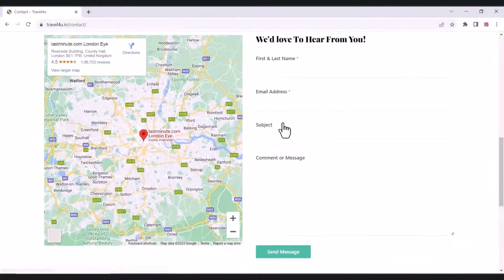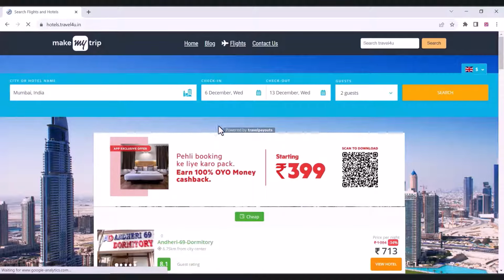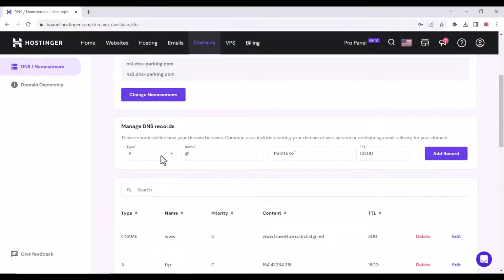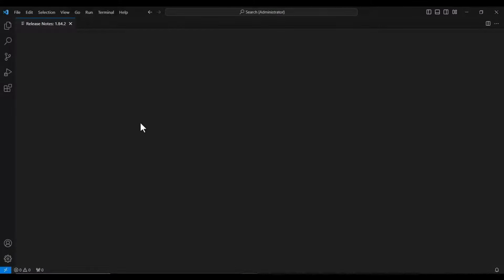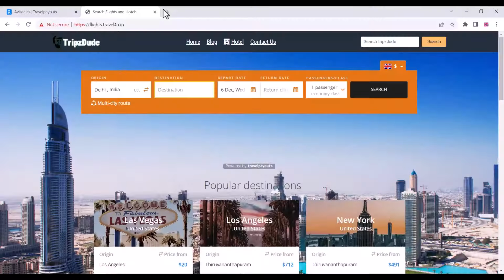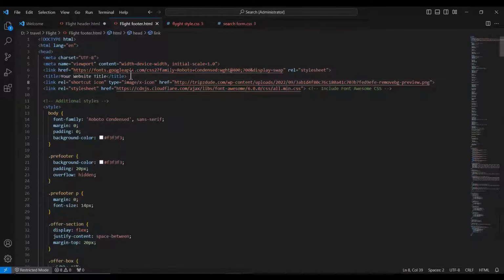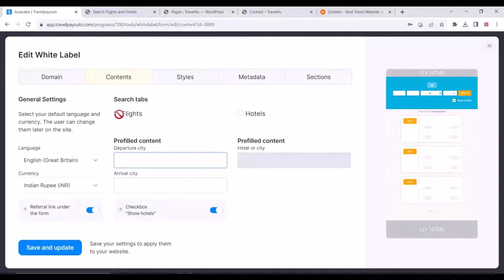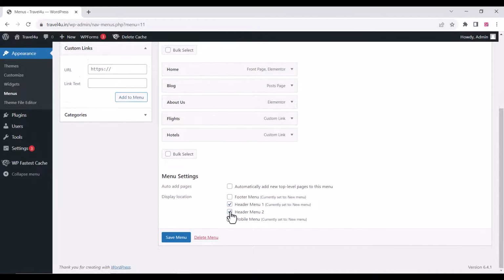How to make a beautiful Travelpayouts whitelabel Website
The White Label option gives your visitors a convenient way to plan their travel using your website, while seeing your brand name and your design. Recent developments offered by Jetradar and Hotellook allow effective searching for the best flight and hotel offers.The service gives your visitors a variety of travel planning tools, including filters, advanced search, offer comparison, etc.